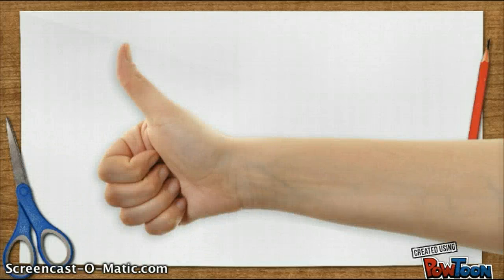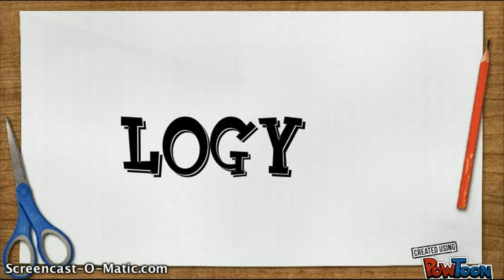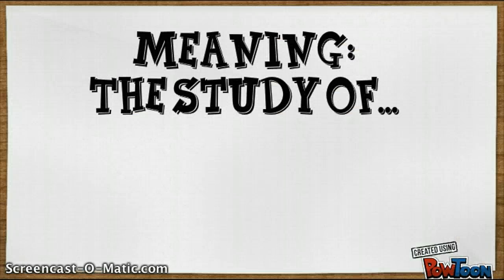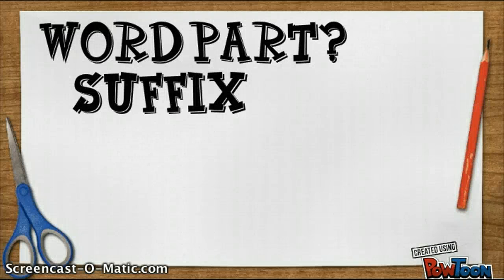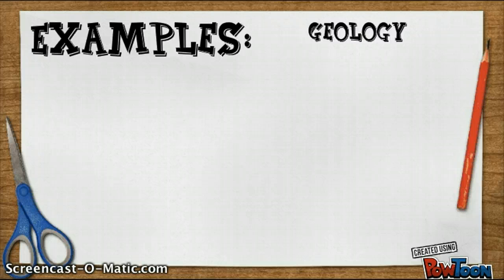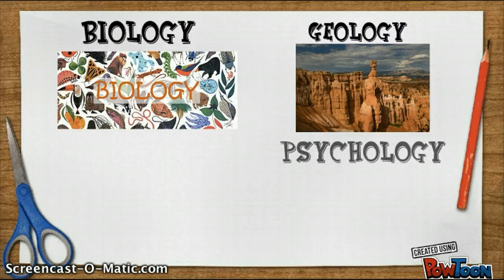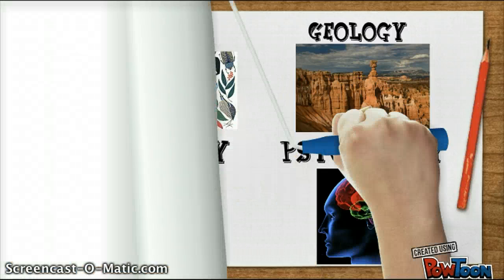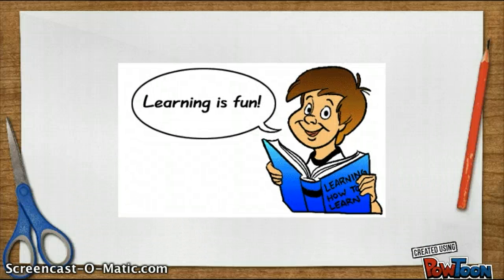Common Word Study: logy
Explore the suffix logy